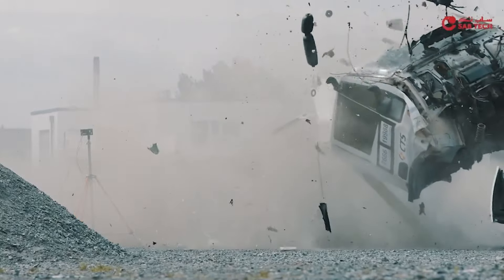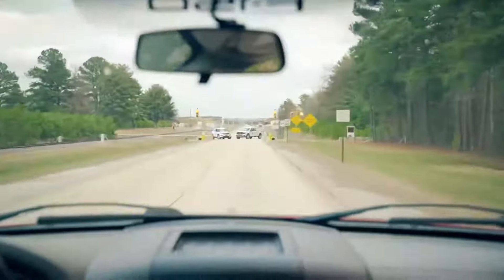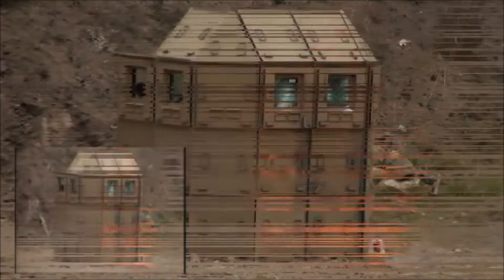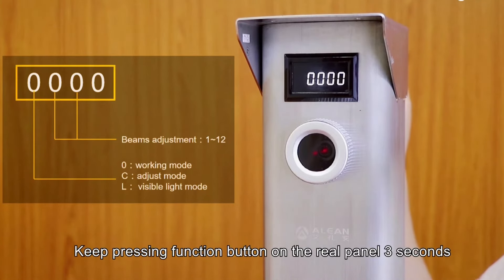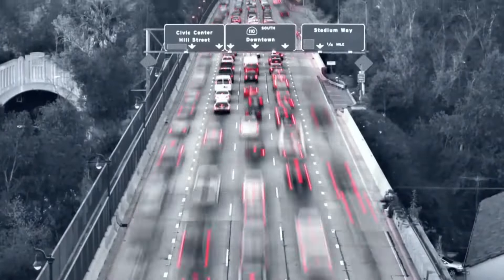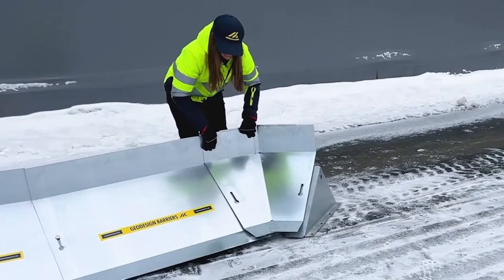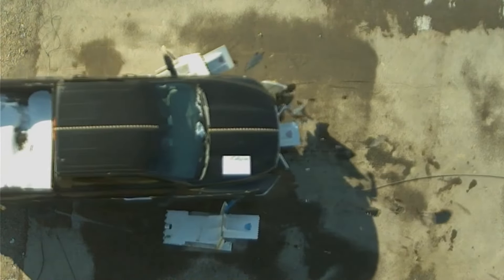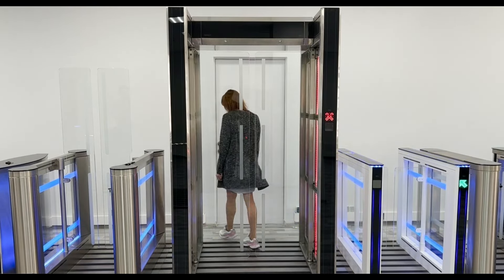AFFORDABLE Barriers That REALLY Work